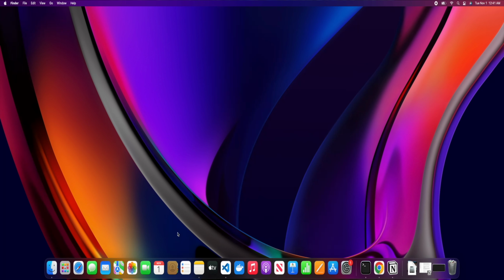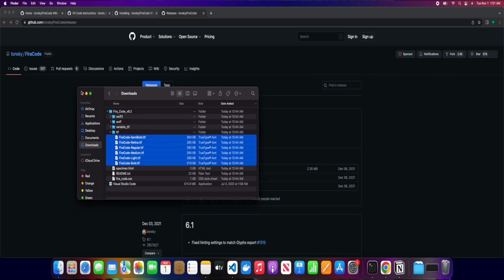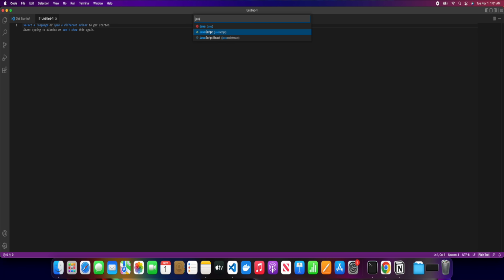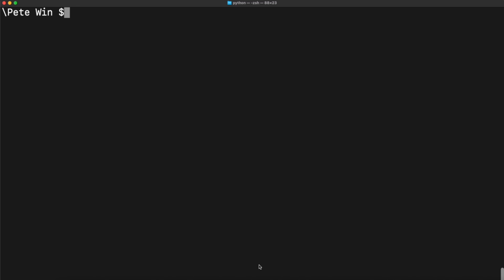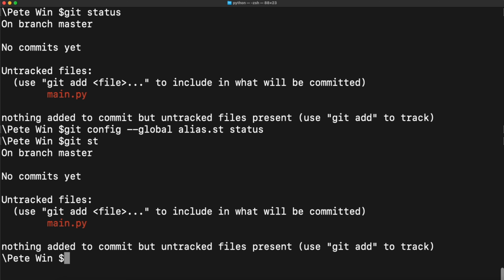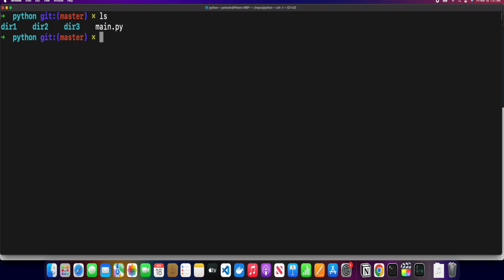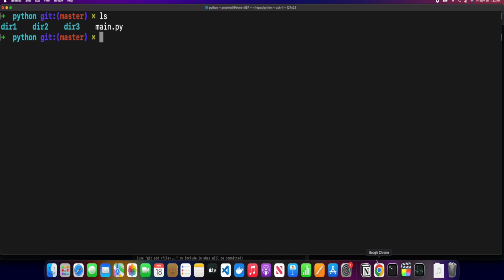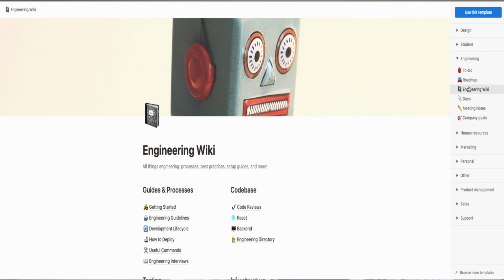How I Setup An M1 Pro MacBook For Software Engineering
How To Setup A MacBook Pro M1 For Software Development / How I Setup An M1 Pro MacBook For Software Engineering

Hey there everybody, so in todays video I’m going to be showing you how I setup my M1 Pro MacBook for software development. We are going to over everything starting from tooling, to ide, to even productivity.

Timestamps:

00:00: Intro

00:56: Visual Studio Code Configurations

04:58 Git configurations

07:05 Unix shell configurations

09:46 Various tools I use

11:19 Outro

Have any questions? Comment and I'll get back to you.